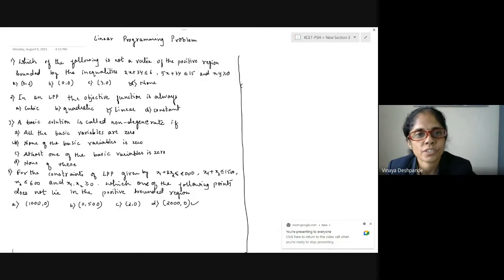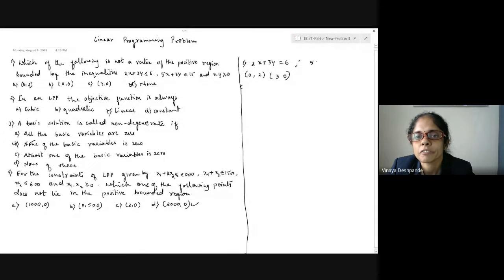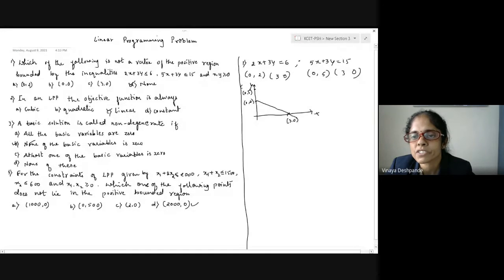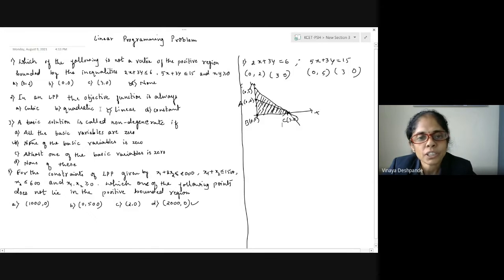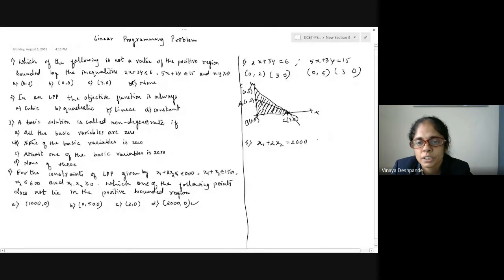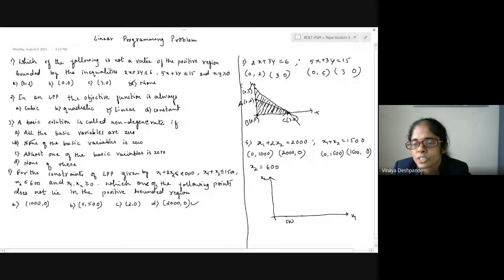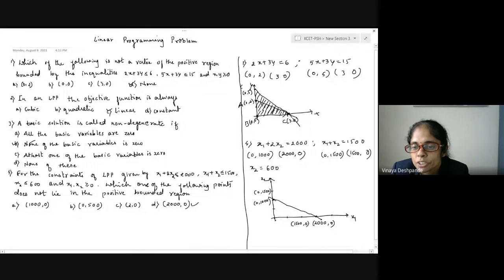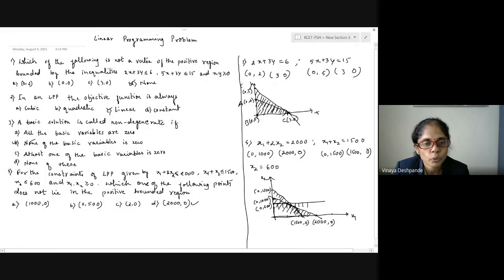Linear Programming Problems Part-2 by Prof. Vinaya Deshpande